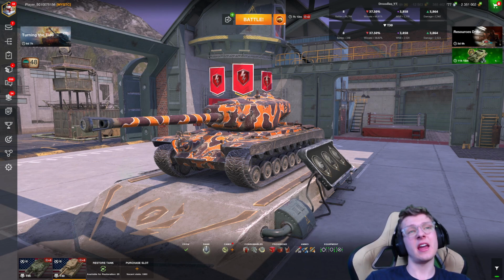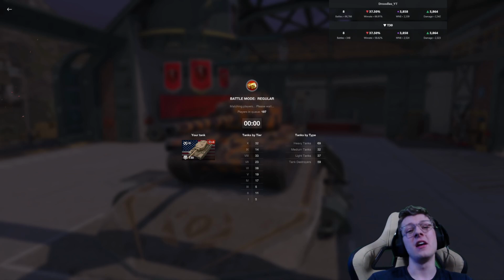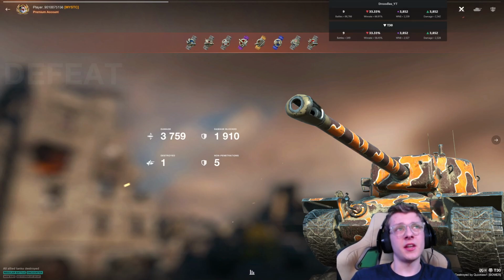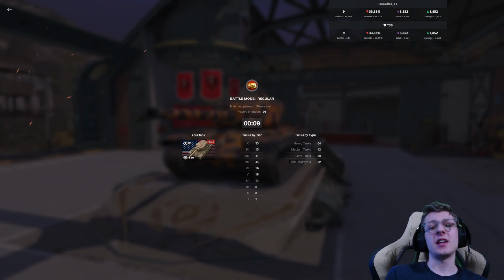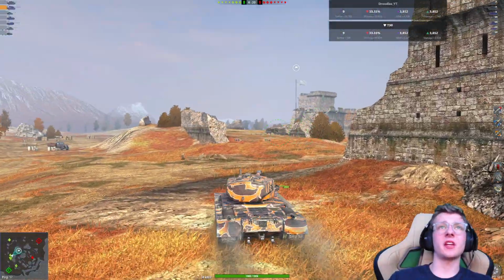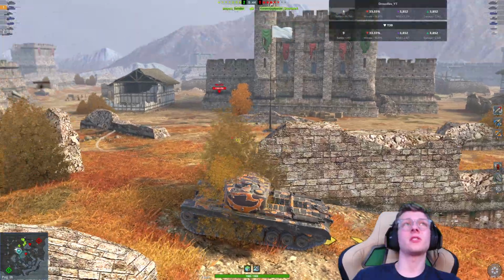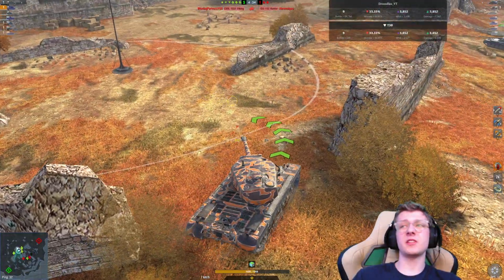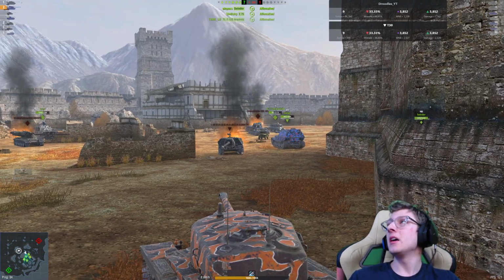THE MOST OVERPOWERED TANK IN THE GAME?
In today's video ill be playing in the tier 9 American TD the T30 and showcasing it's stupid strong abilities!